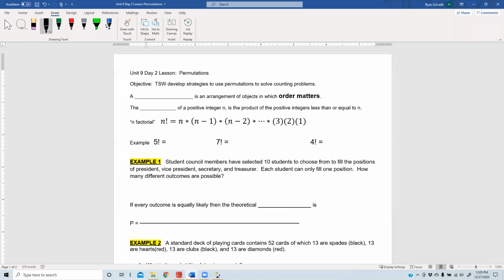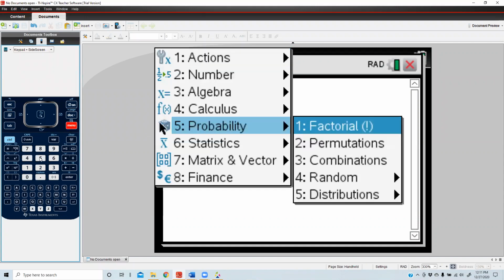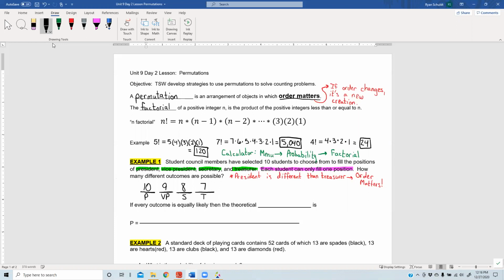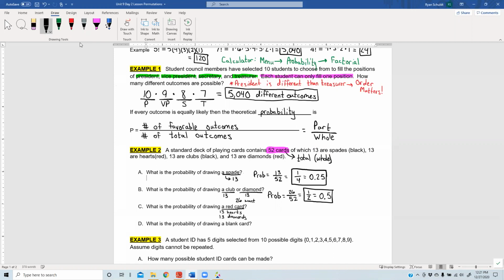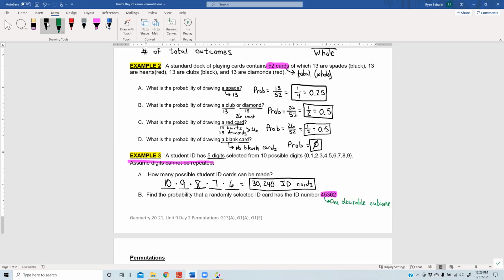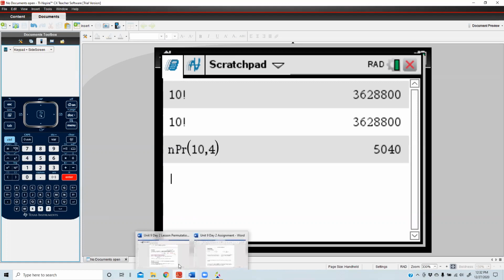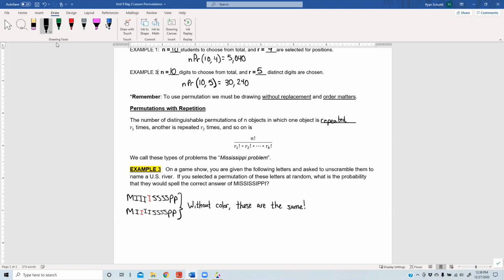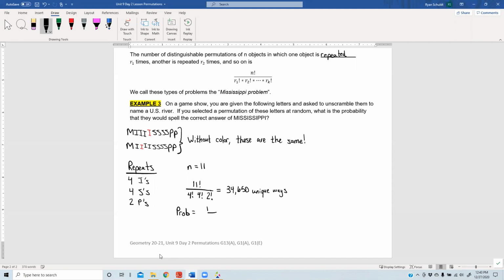U8D2 Lesson - Permutations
In this lesson, we will develop strategies to use permutations to solve counting problems.